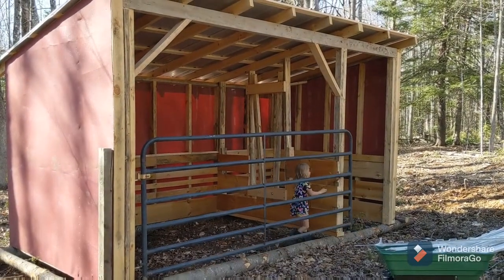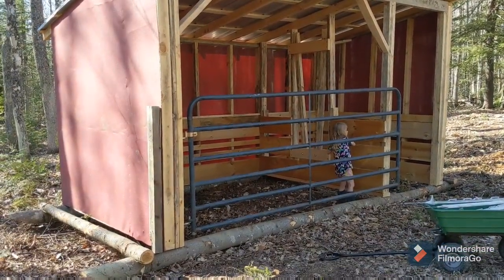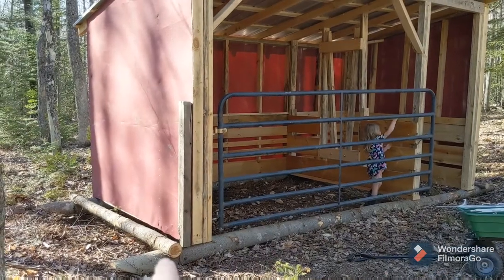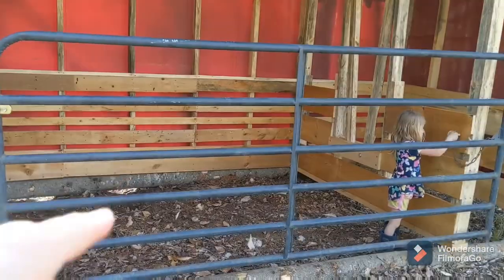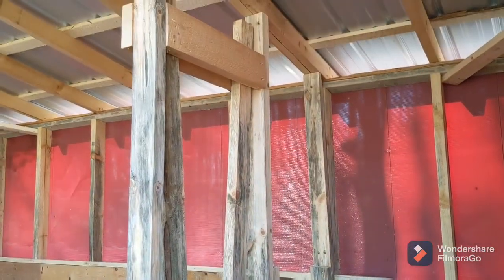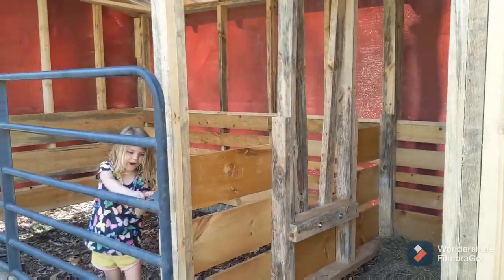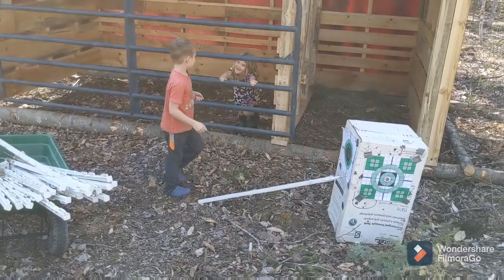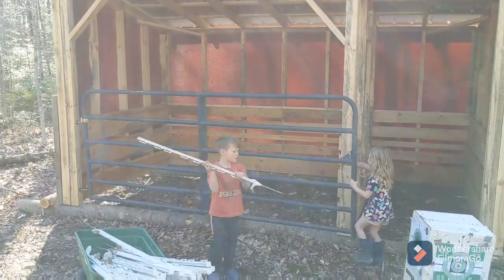One Stall Portable Cow Shed on Skids w/ DIY Headlock